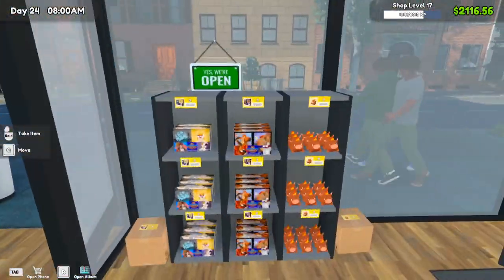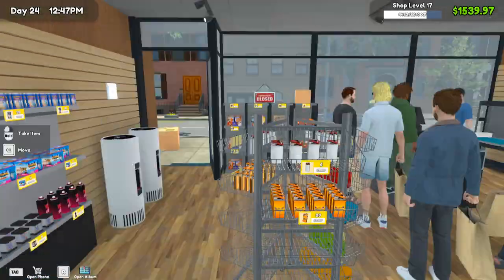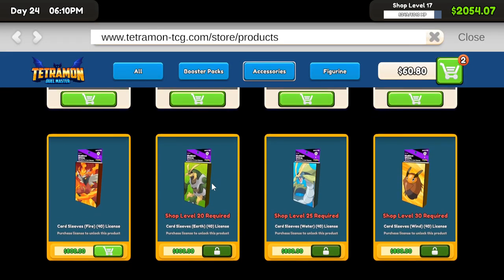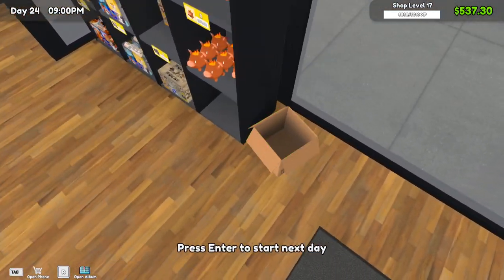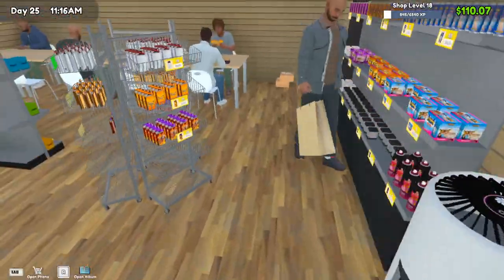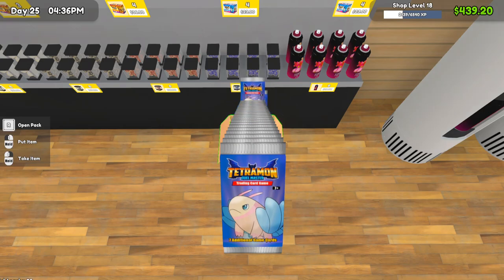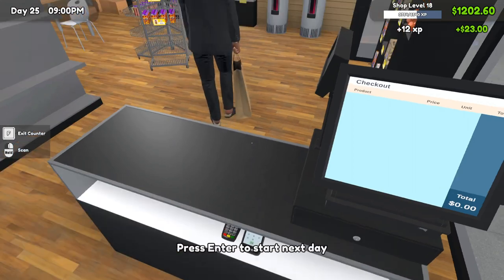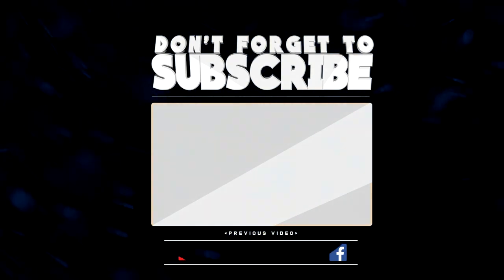Need More Money! | TCG Card Shop Simulator